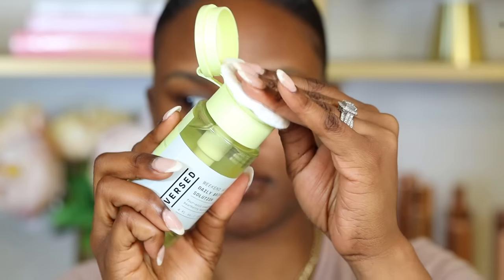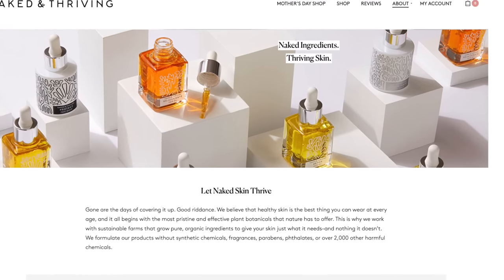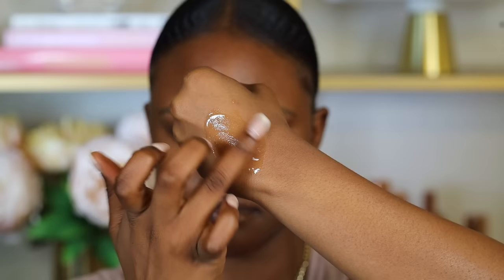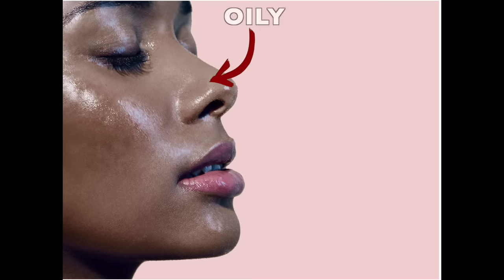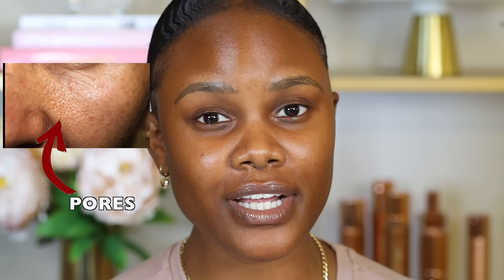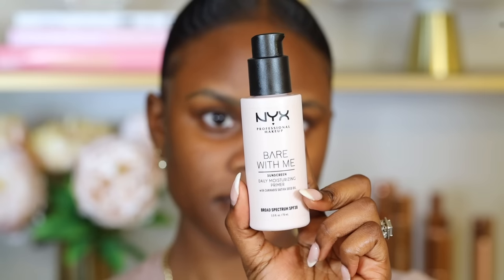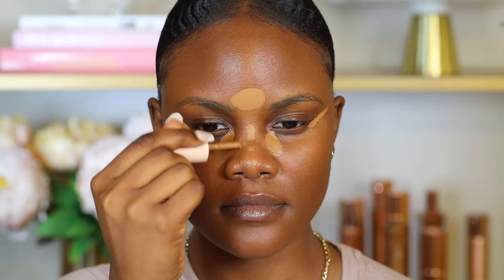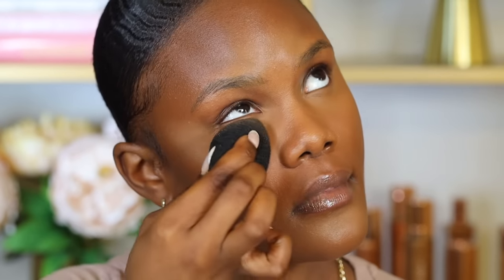Do This to STOP Makeup Creasing or Separation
and get one FREE Naked & Thriving Deluxe Mini with purchase of any full size product!

Hey beauty. Today's makeup tutorial is on how to stop your makeup from creasing or separating on dry and oily skin. I'll be sharing some tips and tricks that have helped my Makeup from Creasing or Separation

Primers:
Versed Weekend Glow Daily Brightening Solution - 4 fl oz
COVER FX mattifying Booster Drops 30 ml/ 1.0 fl oz

For Oily Skin:
IL Makiage Silicone Based Primer

For Dry Skin:
NYX Cannabis Sativa Seed Oil Moisturizing Primer

Setting Powder:
MAKE UP FOR EVER Ultra HD Matte Setting Powder